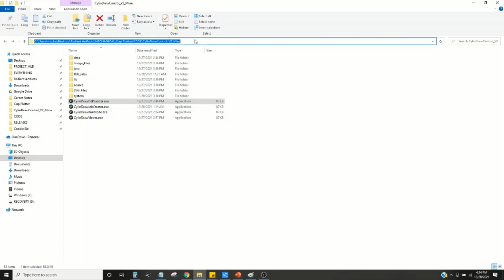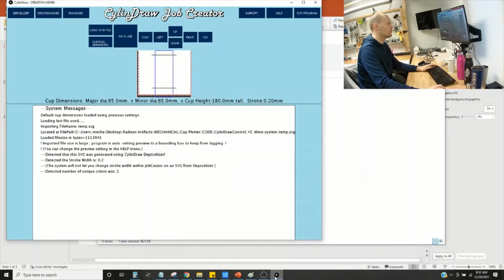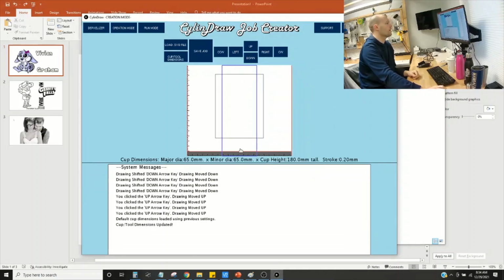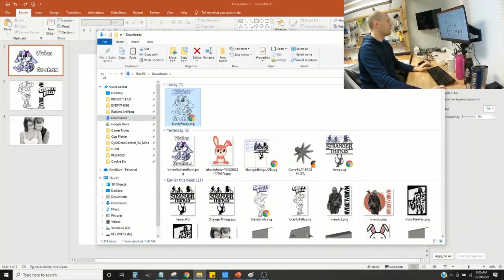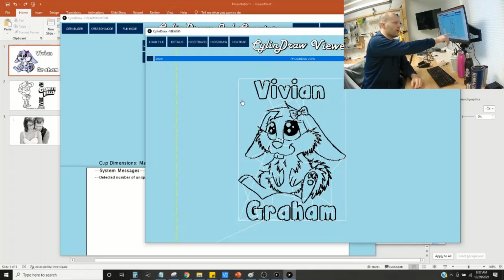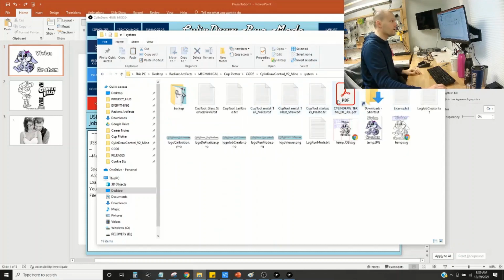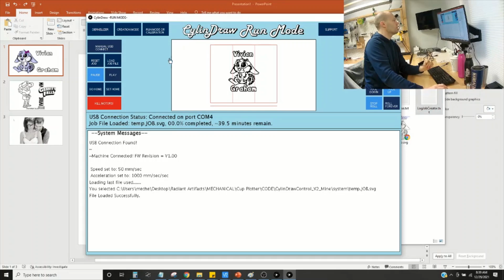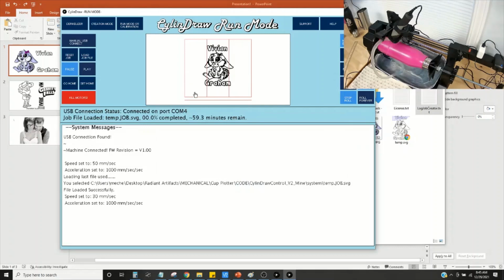CylinDraw Cup Engraving Demo with Software V2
This video is another introduction to the CylinDraw with a full demonstration to show you the workflow & capabilities of this tool.  See future videos in this series for more detailed step by step instructions.
*CylinDraw By Graham Research LLC